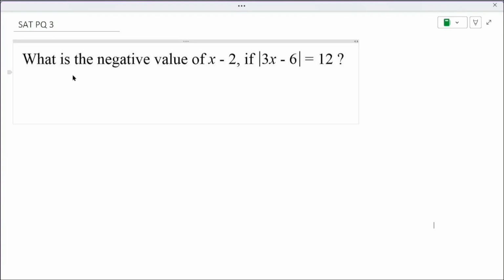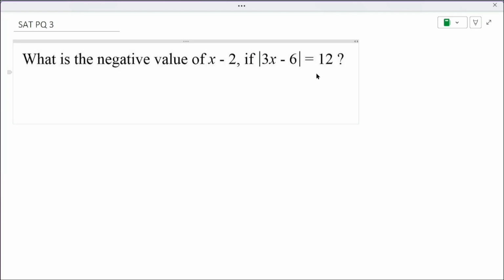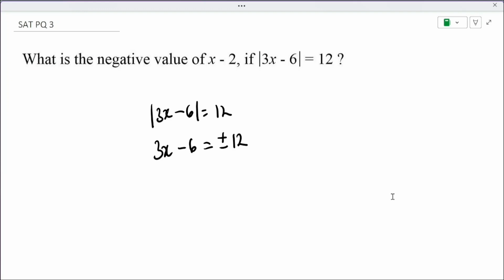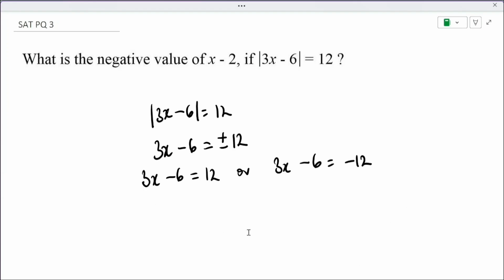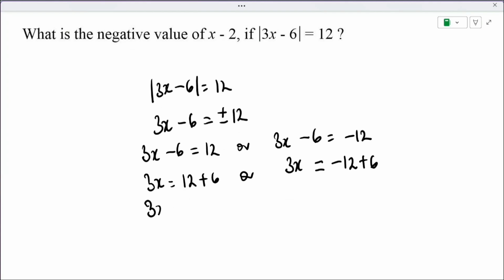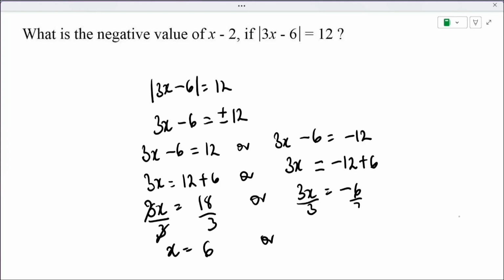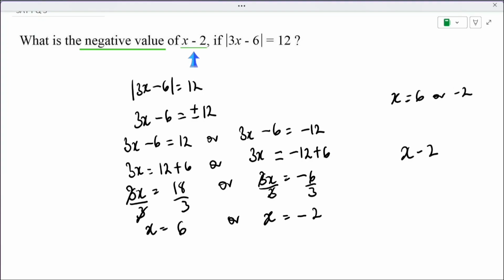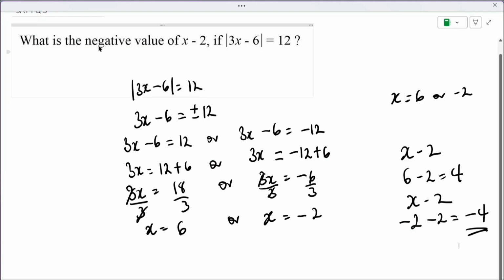3 SAT PQ S1, Absolute Value (Word Problem)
3) What is the negative value of x - 2, if |3x - 6| = 12